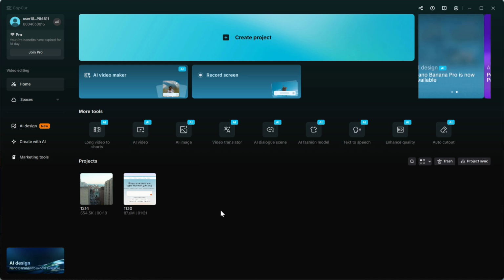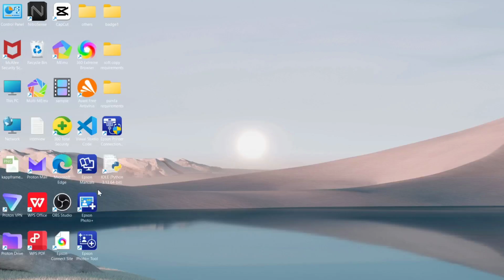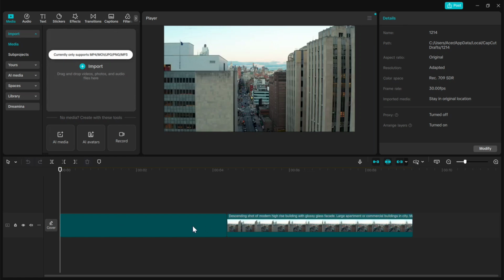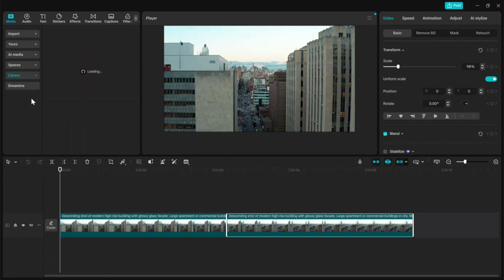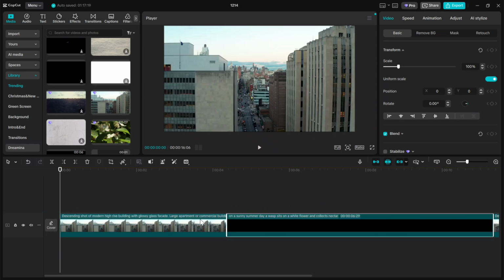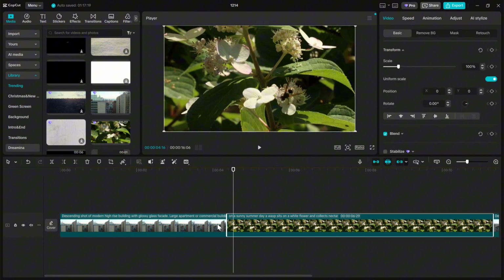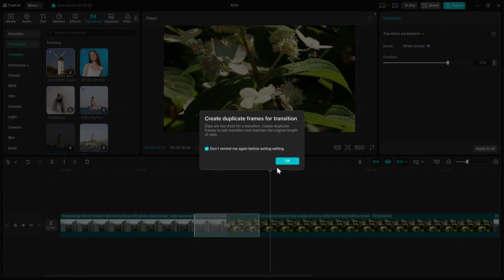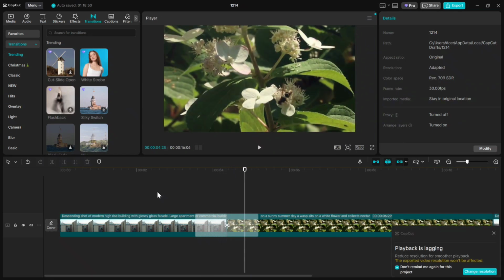HOW TO MERGE CLIPS IN CAPCUT 2026! (FULL GUIDE)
In this video I am going to show you how to merge clips in CapCut. I explain CapCut video editing timeline and clip merging. Use this tutorial to combine videos easily.